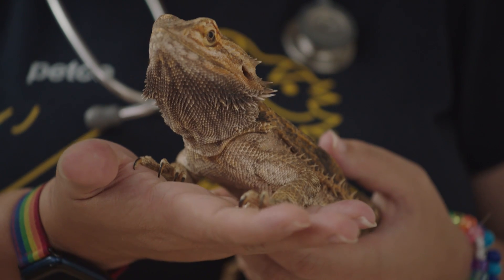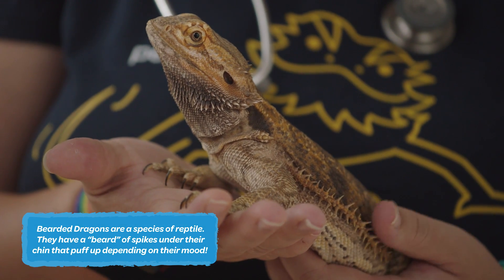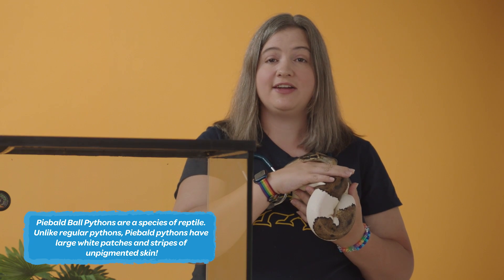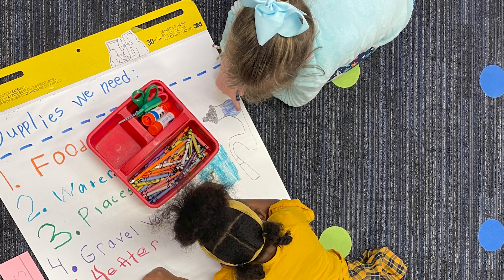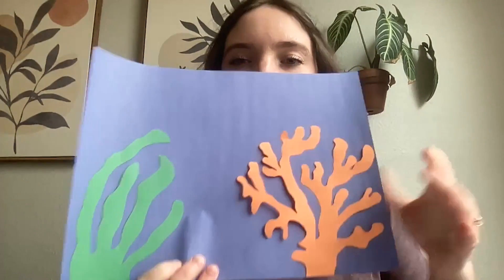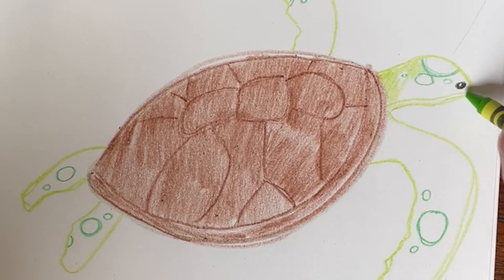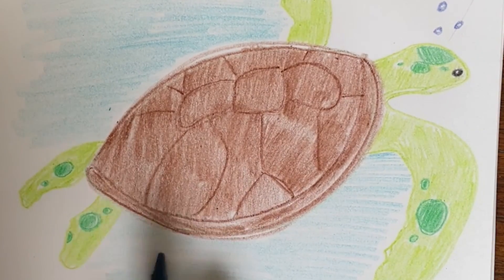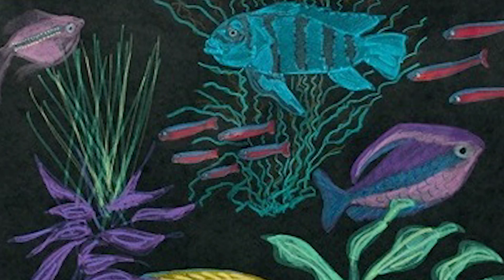Pets in the Classroom | A Learning & Art Activity for Students | Educational Videos for Kids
Join Dr. Whitney Miller, Chief Veterinarian at @petco, and Kylie Garr, a ‘Pets in the Classroom’ (@petcaretrust) Grant Recipient, as they delve into the world of caring for and choosing classroom pets. This educational video for kids is packed with animal facts and tips on how to care for pets like guinea pigs, bearded dragons, and pythons.

Dr. Miller shares her expertise on guinea pig care, bearded dragon care, and how to handle ball python pets. She also discusses the positive impact pets have on our lives, making this a must-watch for those interested in classroom pets and best classroom pets for elementary school.

Educator Kylie Garr talks about her experience with the ‘Pets in the Classroom’ program, sharing how easy it was to choose and care for a classroom pet for her first grade students. The video concludes with a fun ‘how to draw’ session led by Kylie, where viewers can learn how to draw a sea turtle while learning interesting sea turtle facts.

Learn more about how you can care and provide for your pet

This video is a valuable educational resource for teachers, parents, and children alike, offering educational content that is both informative and engaging.

Download this free lesson plan highlighting ectothermy and endothermy using lizards as a model organism

0:00 - Introduction
0:28 - Learn more about examples of classroom pets
3:36 - The benefits classroom pets have on students
5:22 - Art demonstration: How to draw a classroom pet
8:40 - Closing remarks